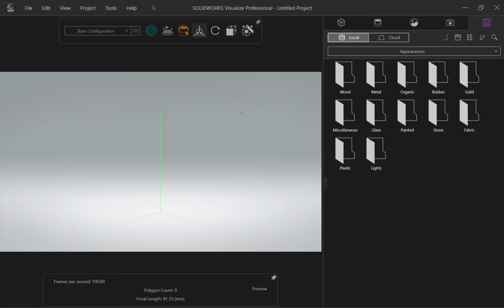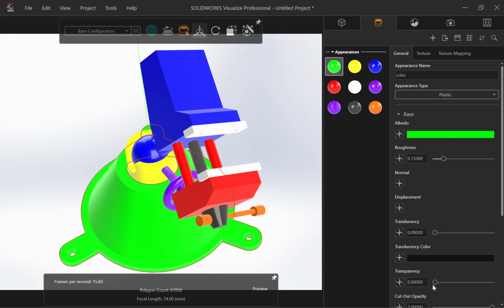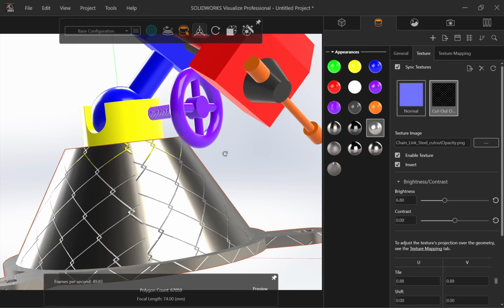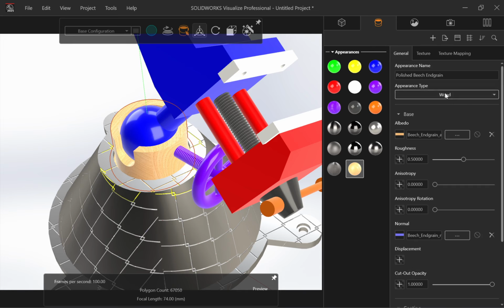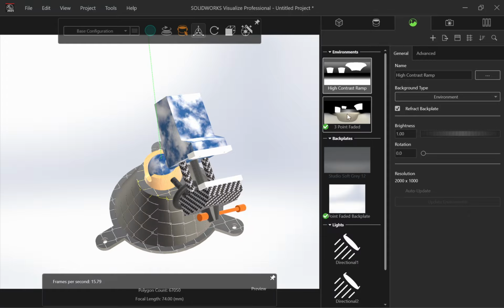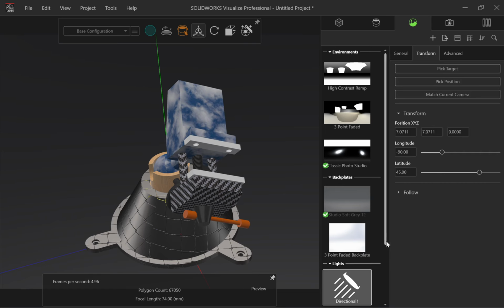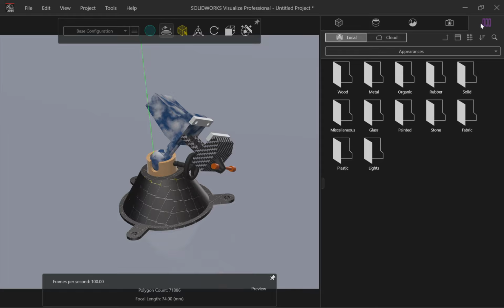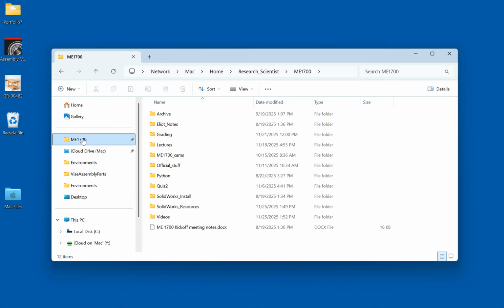SW Visualize ARR